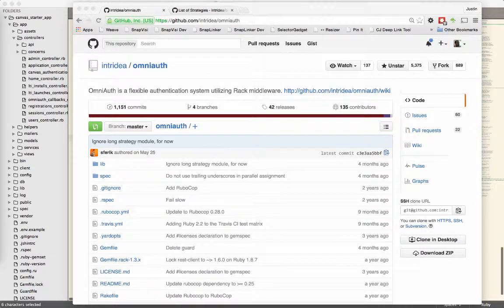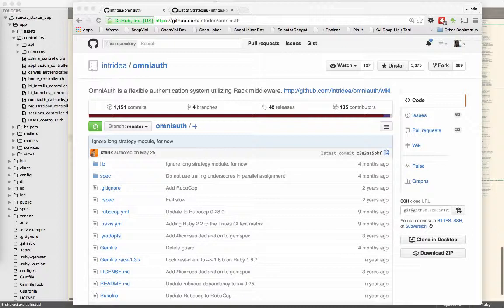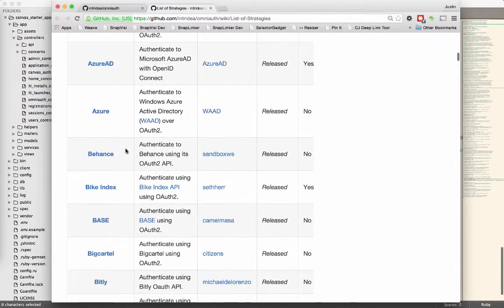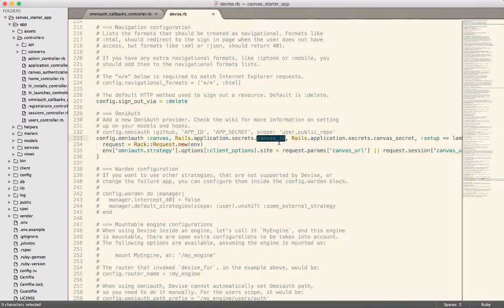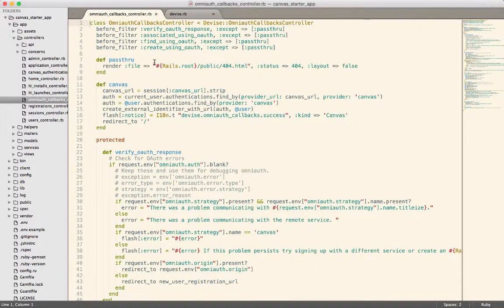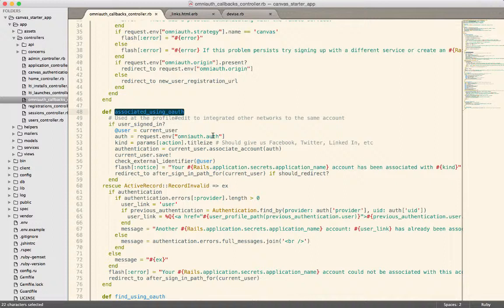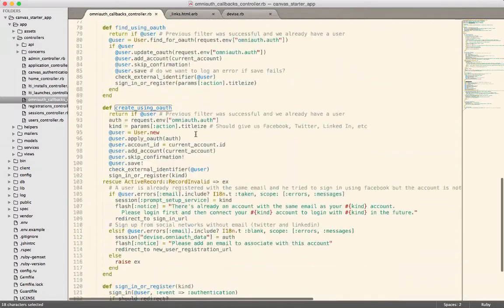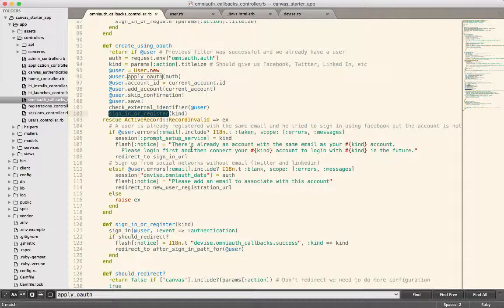Atomic Jolt React Client Ep. 4: OAuth in the Atomic Jolt React Client Starter App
An overview of OAuth and how we use it in the Atomic Jolt React Client Starter App.

*Note that we’ve change from Canvas Starter app to Atomic Jolt React Client Starter App.